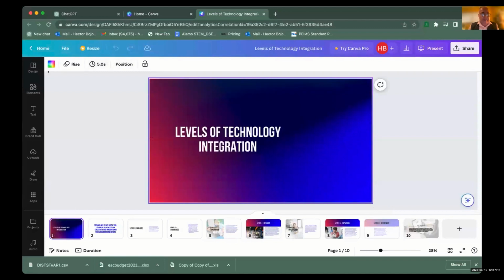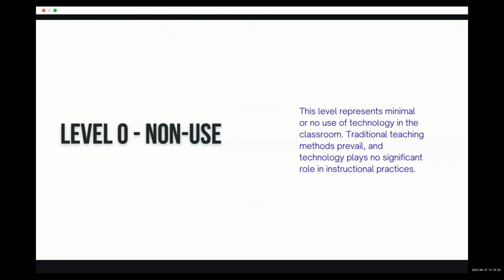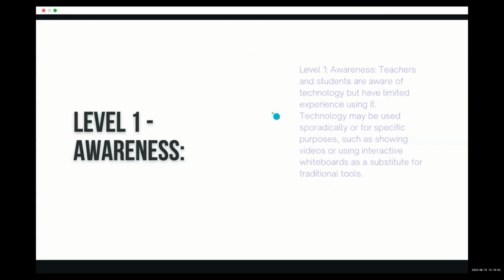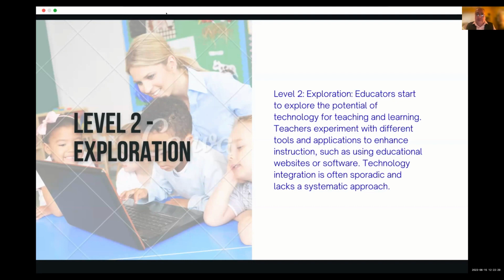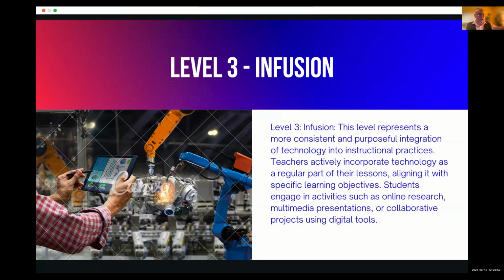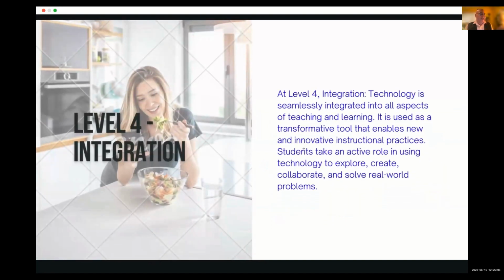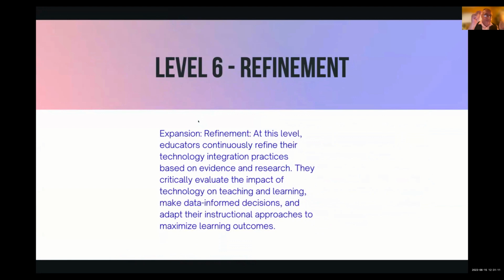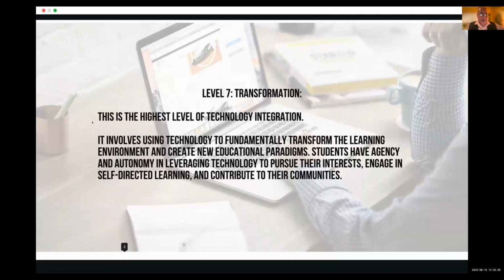A.I. Academy: Levels of Integration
Presented by Hector Bojorquez